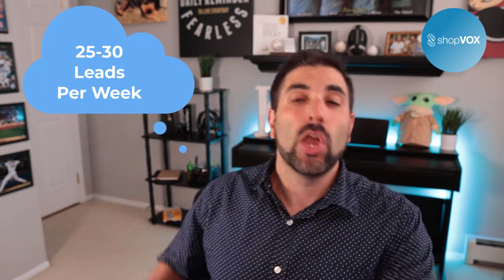Using Sales Pipelines with ShopVOX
This small, yet important feature often gets overlooked in the large scheme of things. The Sales Pipeline feature in shopvox allows you to create as many pipelines as you want in your system. Your pipeline process is what you make of it. But they're simply step-by-step instructions for your staff to move a sales lead down the process to a closed sale. Doesn't everyone want a closed sale? Well, a well-articulated and well-thought-out pipeline is how you get there. In this video, Peter will identify a few ways to layout your sales pipeline for your sign and print business.